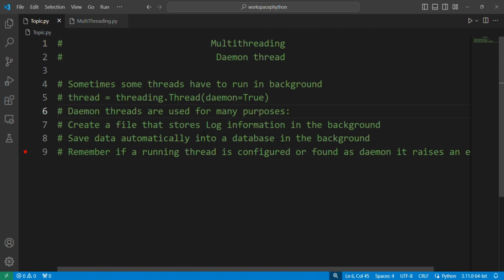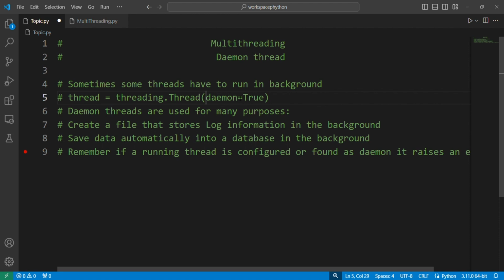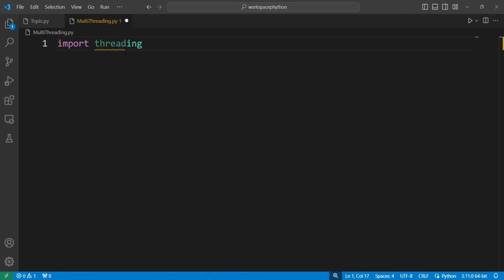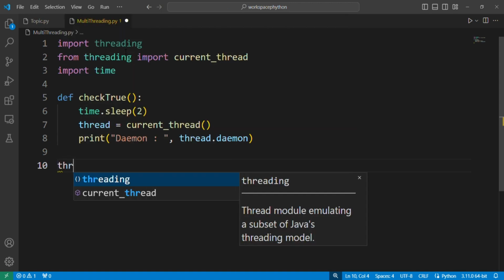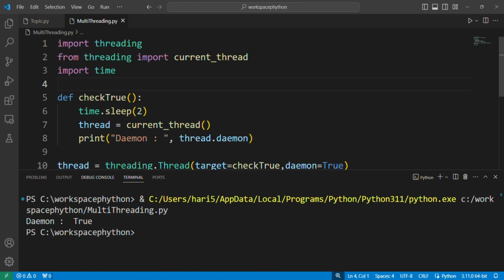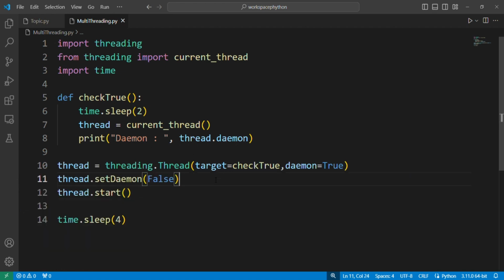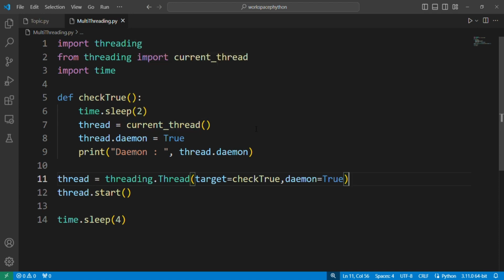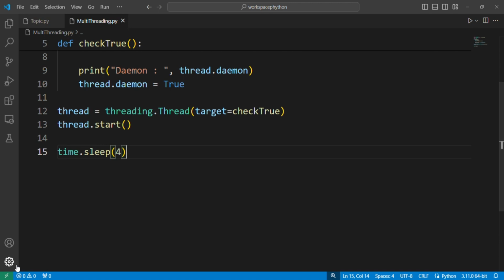Python tutorial on Daemon threads (Python tutorial #28)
In this video you will learn about Daemon threads in python!!!

Topics:
Dameon threads
Current_thread property
SetDaemon property